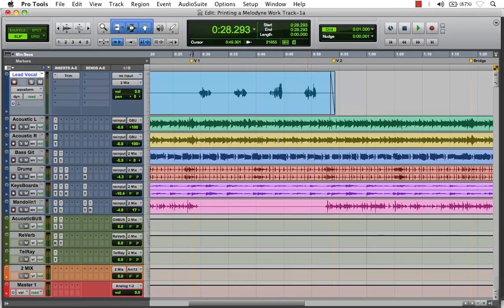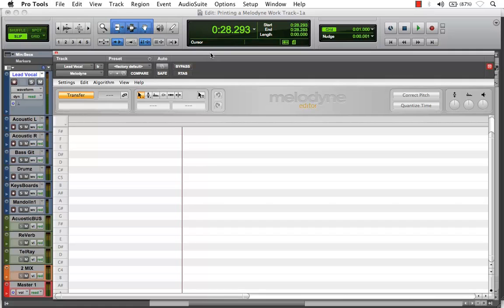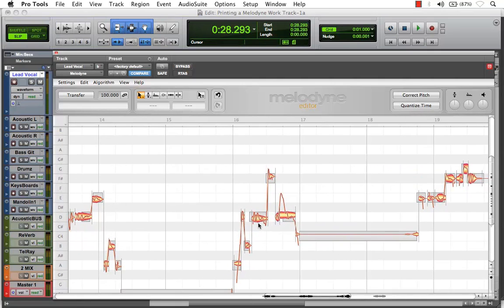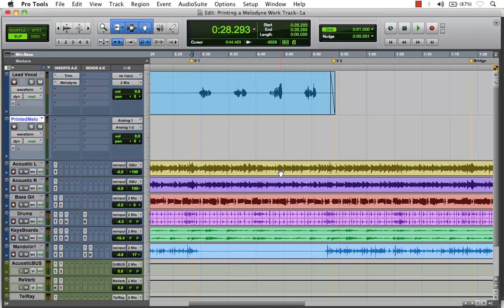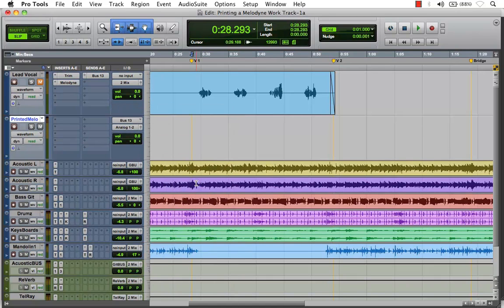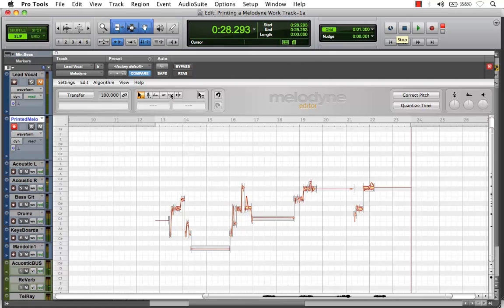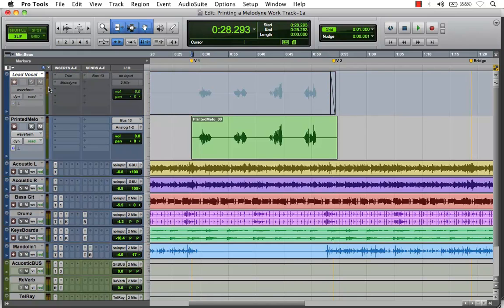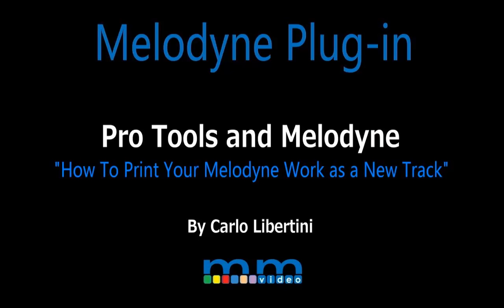Melodyne Plugin: How to Print Your Audio Edits as a New Track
This video walks you through the steps to print your Melodyne Plugin edits to a new track. Thus creating a new hard copy of your work. Printing audio is a common technique with many advantages. For example, it allows users to manage their CPU resources by De-Activating original tracks after printing a new one. Plus, it comes in handy when archiving and transferring your sessions work also.